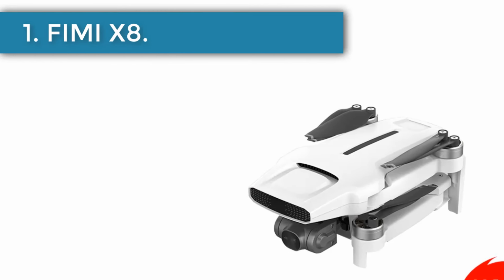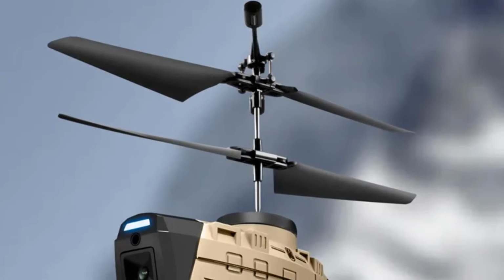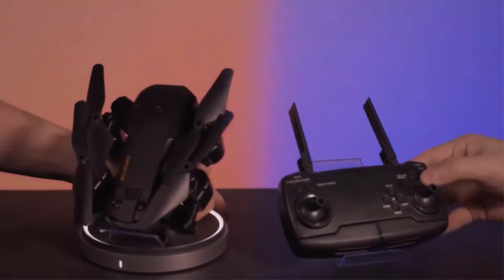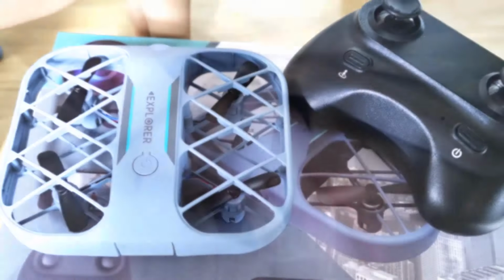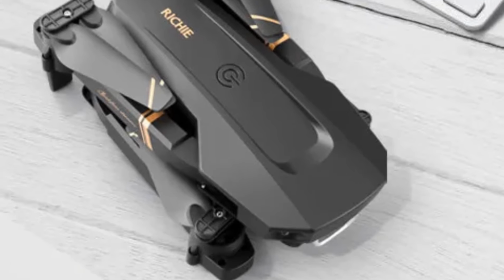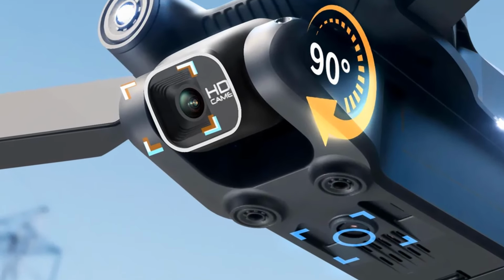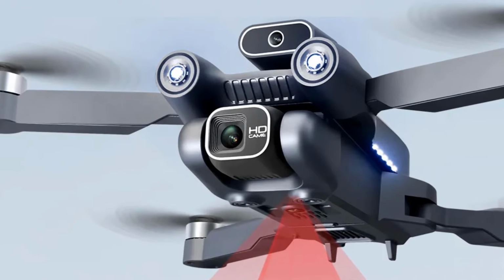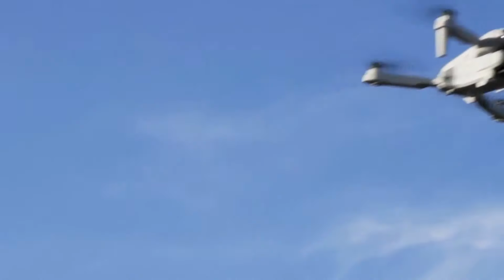✅Best Drones Review in 2025 | Top 7 Best Chinese Drones on AliExpress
1. FIMI X8.

2. KY202 EXPEDITOD.

3. Q6 5G.

4. JJRC H107 MINI DRONE.

5. 4DRC V4.

6. LS-S1S MINI.

7. Z908 PRO.

Hey guys in this video we are going to be checking out the Best Chinese Drones on AliExpress You Can Buy Right Now. We made This List Based On Our Personal Opinion and hours of research & we have listed them based on the type of features and Price. We have Included options for every type of user so whether you are looking for the best budget.
In this video, we listed the Best Short Throw Projectors.